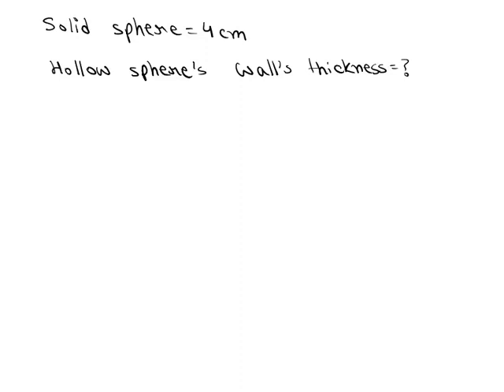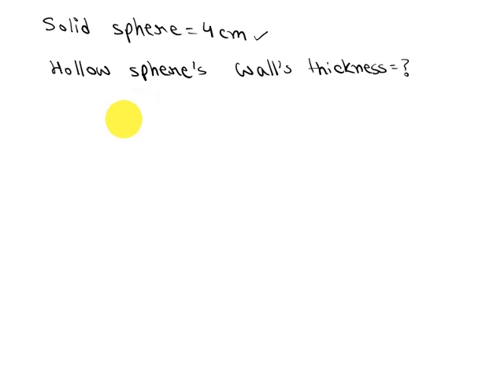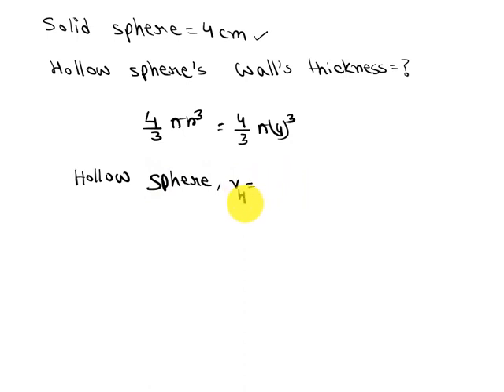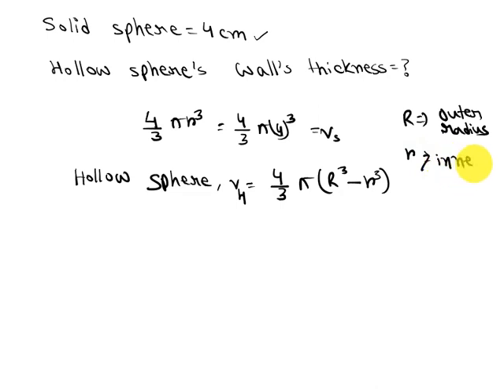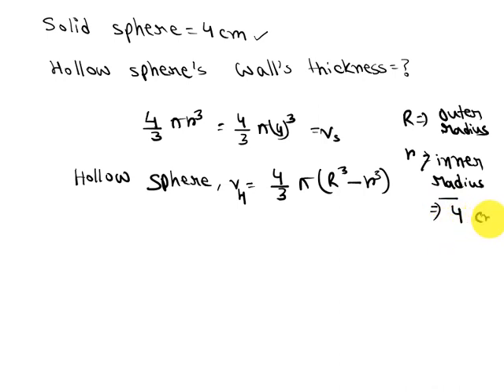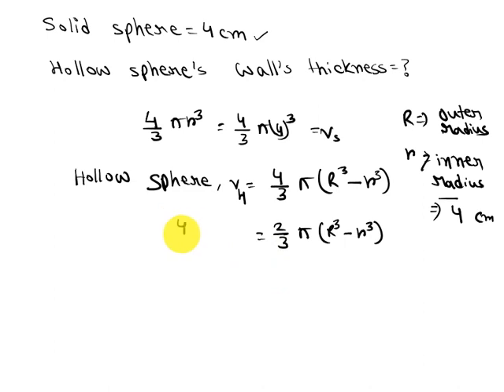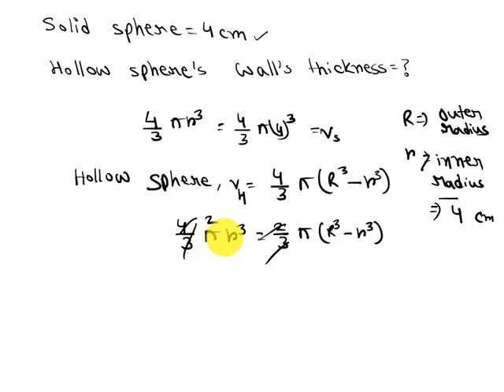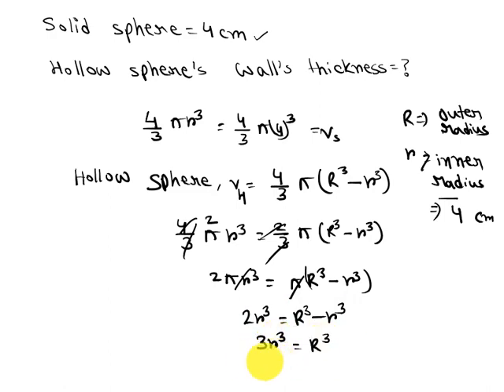Mr Auric Goldfinger, criminal mastermind, intends to smuggle several tons of gold across internatio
Mr. Auric Goldfinger, criminal mastermind, intends to smuggle several tons of gold across international borders by disguising it as lumps of iron ore. He commands his engineer minions to form the gold into little spheres with a diameter of exactly 4 cm and paint them black. However, his chief engineer points out that customs officials will surely notice the unusual weight of the iron ore if the balls are made of solid gold (density 19.3 gcmÂ³). He suggests forming the gold into hollow balls instead (see sketch at right), so that the fake iron ore has the same density as real iron ore (5.15 gcmÂ³). One of the balls of fake iron ore, sliced in half. Calculate the required thickness of the walls of each hollow lump of iron ore. Be sure your answer has a unit symbol, if necessary, and round it to 2 significant digits.